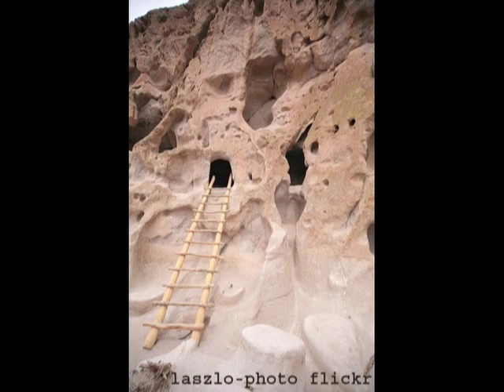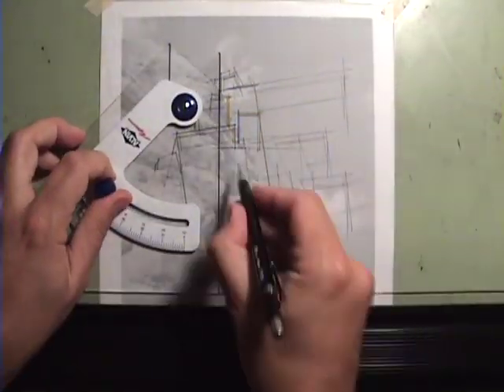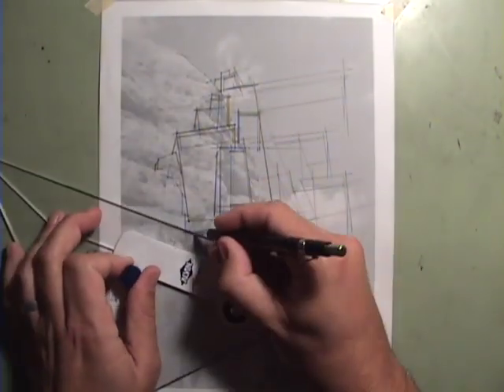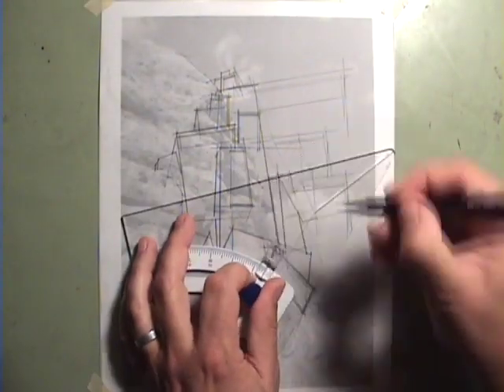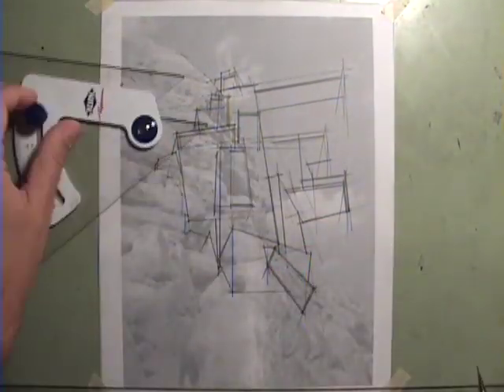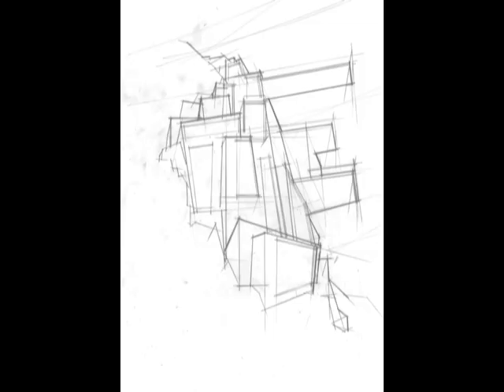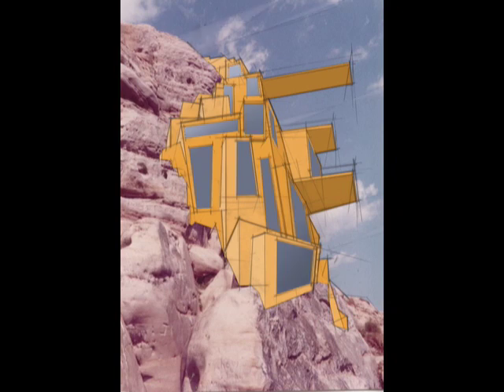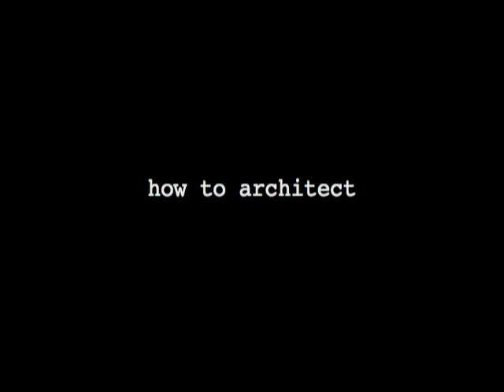How to design a cliff house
Welcome to design a dwelling - volume 1 Im Doug Patt.  This is the series where we pick a site and put a house on it. Youve probably seen cliff dwellings if not in person, then most likely in your social studies textbooks.  Youve also probably seen houses set way up on a cliff like out in California.  Well today were taking a cliff site, which happens to be in the town of Hastings in East Sussex County, Southeast England.  The picture were using today was taken in about 1972 and is apparently just below Hastings Castle, which was, built in 1066 by William the conqueror.  This is obviously a dramatic site.  The scale of the photo is slightly difficult to make out but in reality its superfluous.  This exercise is simply to describe what an architect might be thinking about in a schematic way if cost and schedule were in no way an issue.  It also assumes that just about anything is possible, which is the way I like it.  So, I did some sketching yesterday thinking about the site.  Im always more inclined to go modern and this site definitely lends itself to that aesthetic.  I think as always if you can, its important to take advantage of the view.   So well get lots of windows and perhaps even some cantilevered porches.  I think it would also be fun to make the building look like its part of the side of the mountain.  So well focus on boxy forms that resemble the profile of the existing cliff.  I also think it might be neat to clad the building in wood.  Perhaps teke or cedar and stain it to compliment the colors of the rocks.  Now, the photo is a little red violet and perhaps thats not really the color of the rocks.  But were in the land of make-believe here so well do what we want and pick colors that compliment the image.  So we started with the image of the cliff.  Weve got our sketch completed.  Youll notice that I made some changes to the bottom portion of the building.  The long rectangular shape was a little awkward so I eliminated it and simplified the form a bit.  We can overlay the sketch on the photo to make sure our scale and position are correct.  Lets cut out the portion of the building from the cliff photo.  Well add some color and then darker value for windows.  Well add some shade and shadow and alter the value of the orange slightly  its a little intense.  Finally well add my favorite super cool CIA guy scale figure and some clouds.  And there you have a modern cliff dwelling.  Thanks for checking out volume1 of - design a dwelling.  This is Doug Patt.